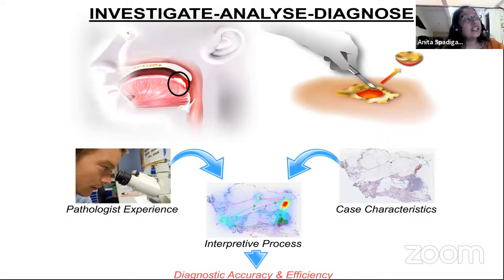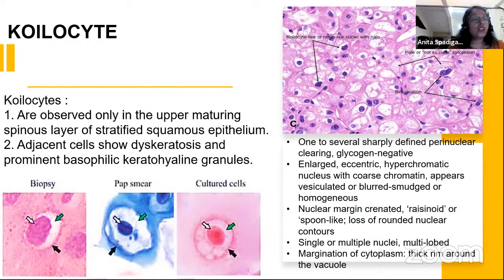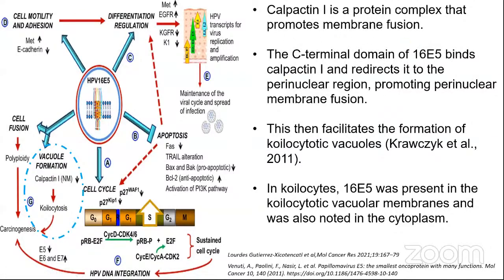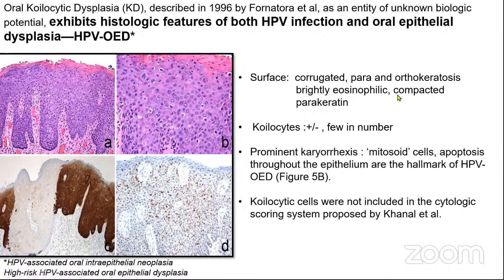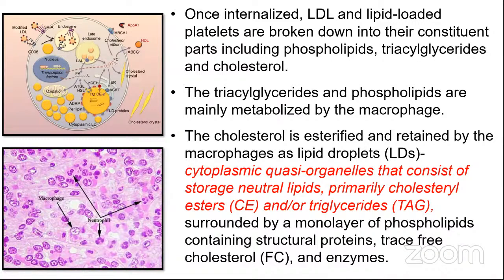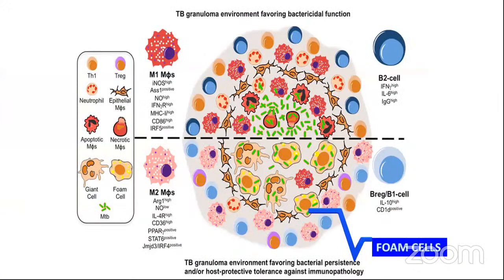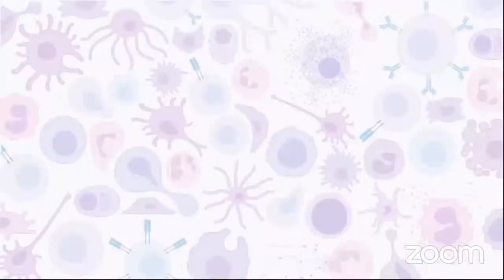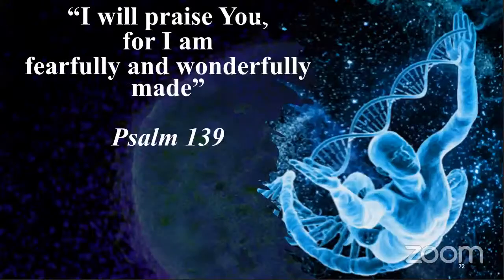Expressions of Cell Injury|Fundamentals Series| Oral Pathology 360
Expressions of Cell Injury-Foam cells, hobnail cells, and  Koilocytes.  The human mind loves descriptors, patterns, and pictures to help recognition and remembrance.
Pathologists are no different, and we have a range of fascinating adjectives to describe pathological changes.
Join us this week as Dr. Anita Spadigam takes us through the pathobiology of these common cellular changes.  The what, why, and how of these changes, and of course, the origin of their intriguing names.
The learning objectives of this live stream are :
 1. Recognition of altered cell morphology.
2. Mechanisms driving alterations in cell morphology.
3. Contextual interpretation of morphological alterations

0:00 Starting in 5 minutes
5:28 Greetings & Introductions
12:25 lecture - introduction to the topic
14:50 Cell in focus
16:30 Koilocytes
49:59 Foam Cells
1:12:00 Hobnail cells
1:22:00 Q & A
Presenter:
Anita Spadigam
Prof & Head, Dept of OMFP,
Goa Dental College & Hospital.

Moderator:
Prof. Keya Sircar
Head, Department of Oral Pathology
Faculty of Dentistry